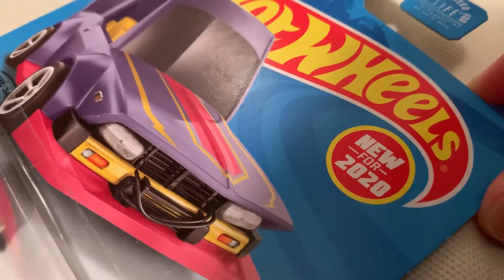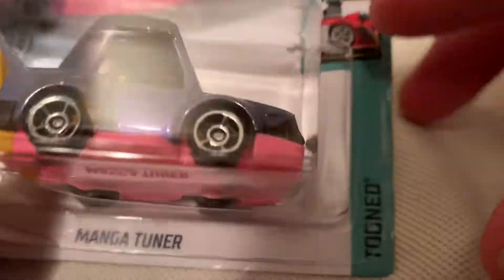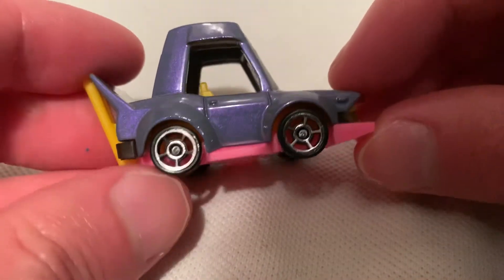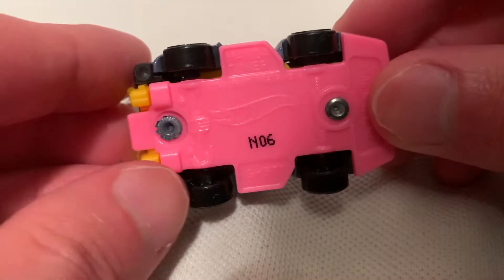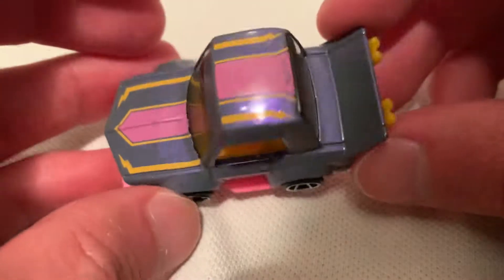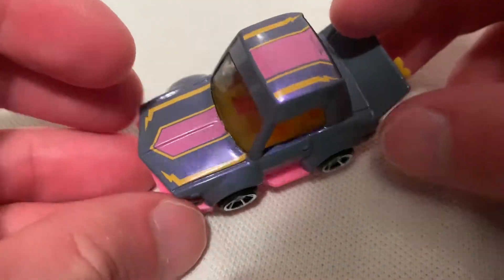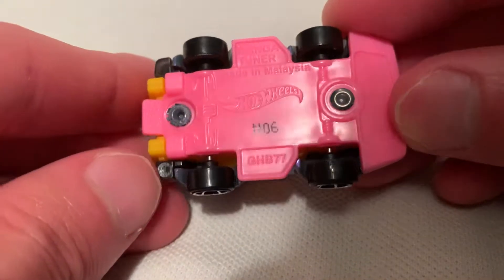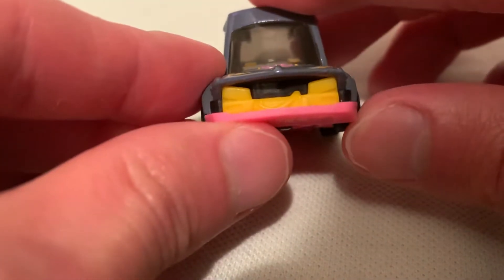Hot Wheels Manga Tuner (New for 2020! - Tooned | Purple Recolor)